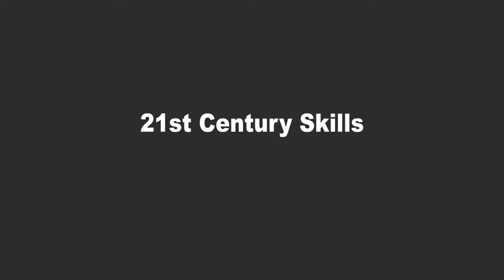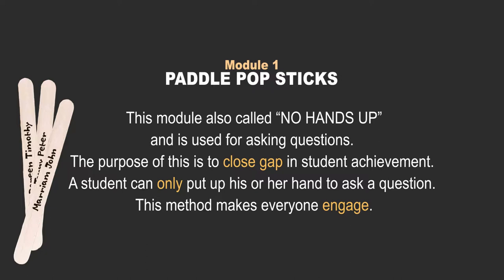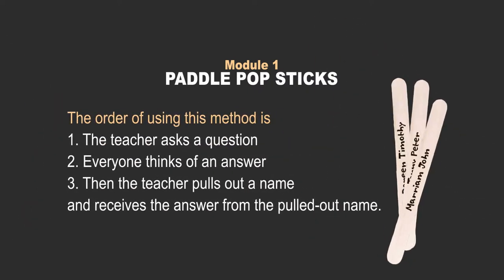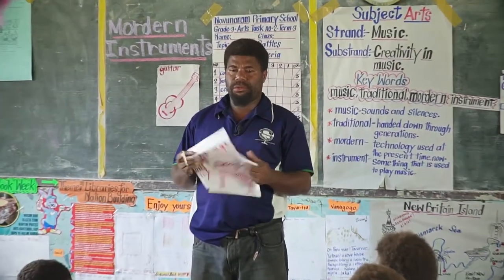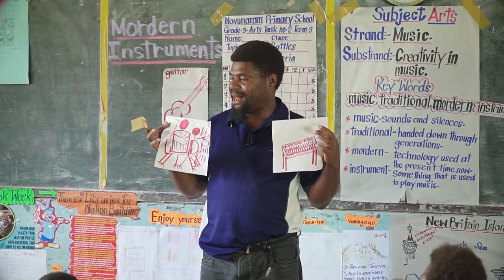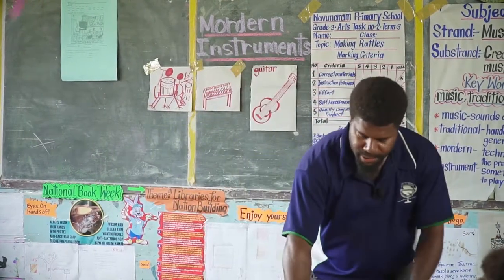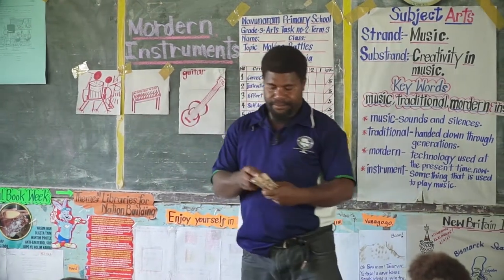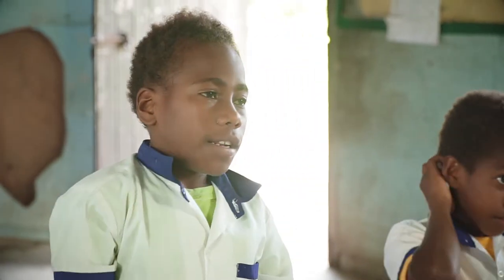Paddle Pop Sticks - Module 1 (21st Century Skills)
Paddle Pop Sticks (also known as 'No Hands Up') is a short video that demonstrates a teaching method designed to engage everyone in learning. Teachers use the tool to ask questions, everyone thinks of an answer, the teacher pulls out a name on the paddle pop sticks and seeks an answer from that student. The video was produced as a teachers resource for the PNG Family Farm Teams Program.